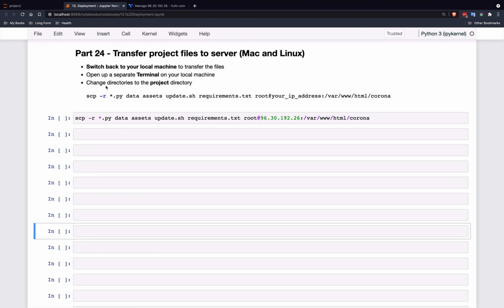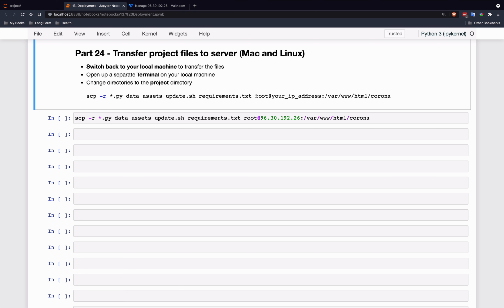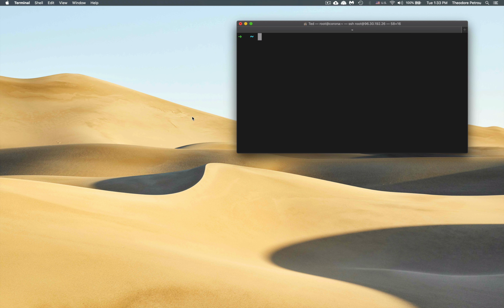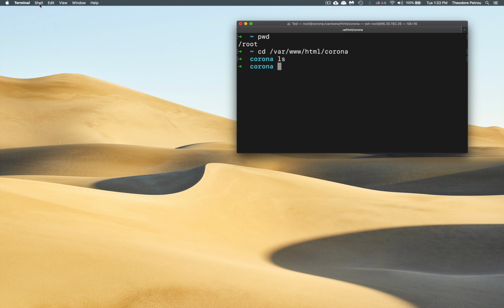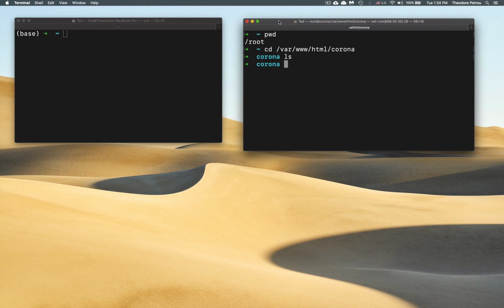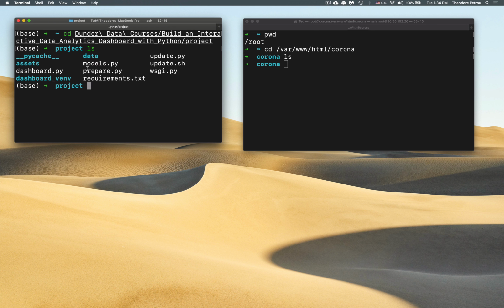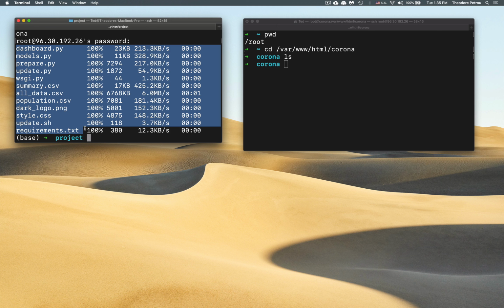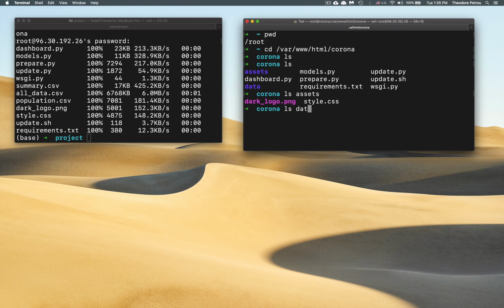25a Transfer project files to server Mac and Linux